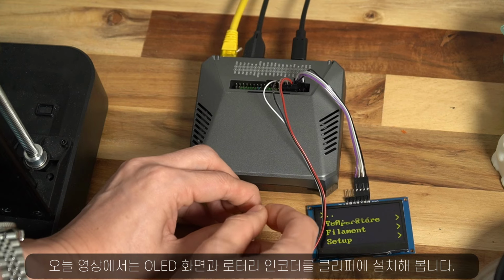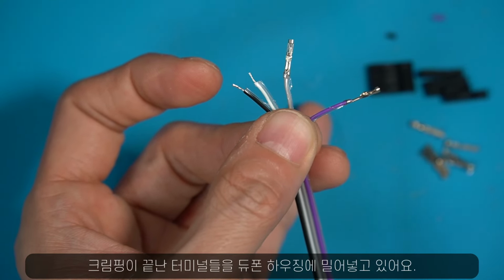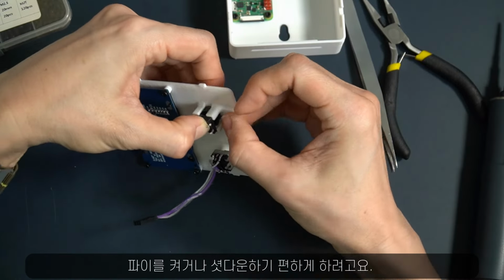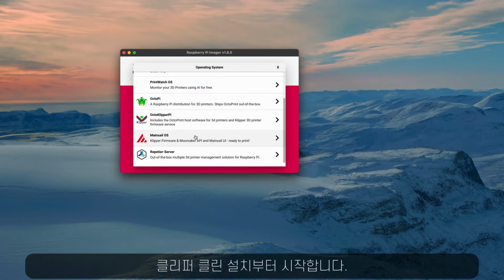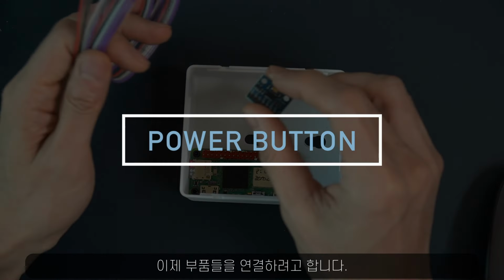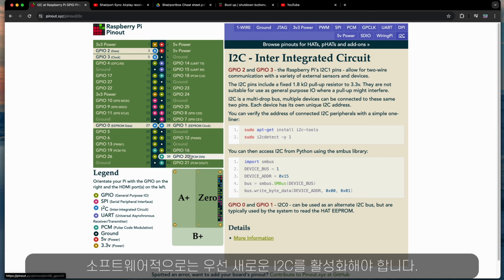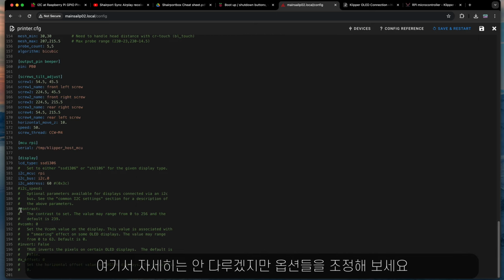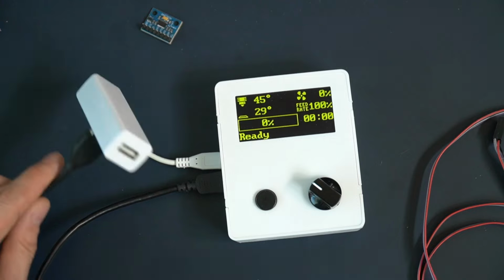DIY Klipper box with OLED display and rotary encoder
I made a cost-effective Klipper box that has an OLED display, a rotary encoder, and a push-button power switch. It was specifically built for my Ender 3 V3 SE to run Klipper, but it could be used in any Klipper system that needs it.
OLED display needed to be converted to be used with I2C instead of SPI, and I also had to prepare a piece of 4-pin flat cable with Dupont connectors.
Together with Raspberry Pi Zero 2 as a Klipper host, everything fits together inside a custom designed 3D printed housing, and I have shown you the whole process, from preparing and wiring each of the components, to Klipper installation and settings adjustments, and to how each components are configured in the system.

Components used in the project:
OLED display: 2.42in SSD1309 with SPI and I2C capable interface
Rotary encoder: KY-040 type
Power switch: 12mm tact switch with button cap
Raspberry Pi Zero 2

Tools and materials:
4-wire flat cable, M2.5x4mm screws, Dupont connectos, crimping tool, Soldering iron and solder

Klipper configuration file, printer.cfg, for Ender 3 V3 SE

Time codes
00:00 Project overview
00:50 Components
02:32 OLED: SPI to I2C
05:28 Connecting cables
10:55 Components wiring
14:58 Klipper installation
21:10 Power button
24:41 OLED
31:48 Rotary encoder